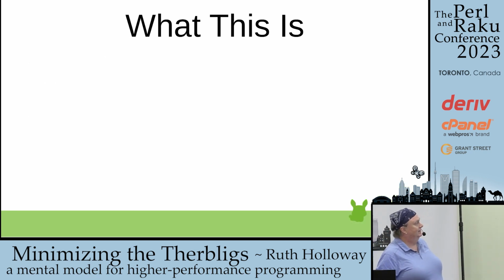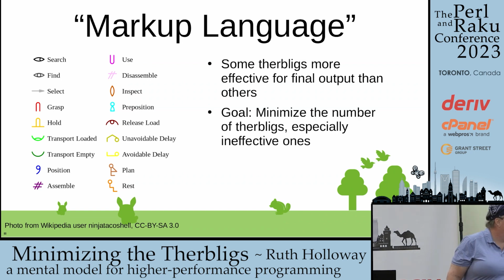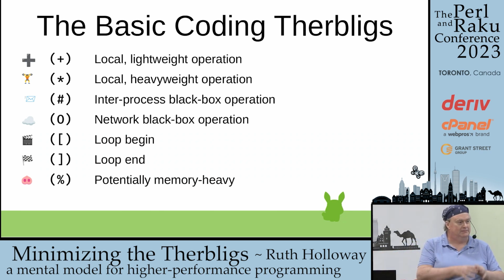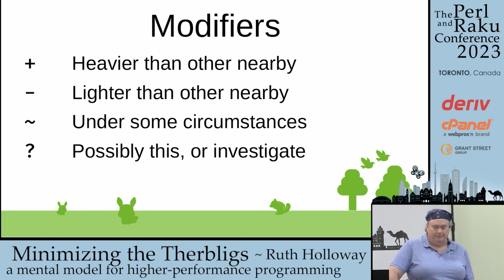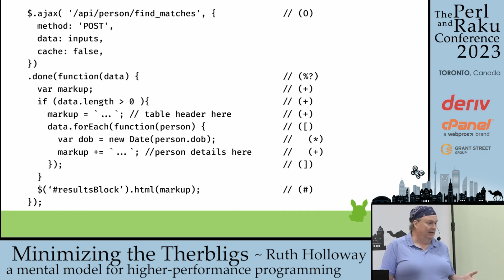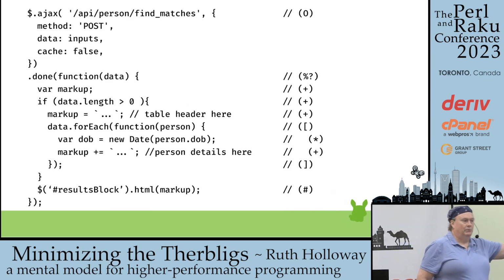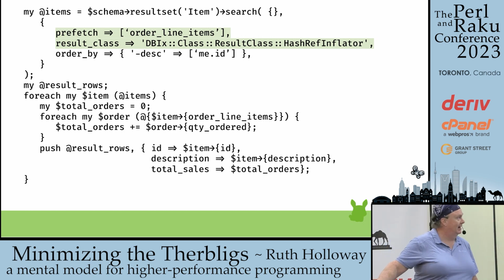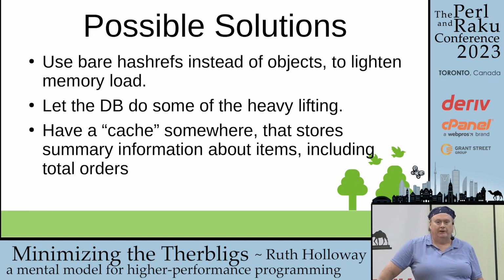Minimizing the Therbligs: for higher-performance programming - Ruth Holloway - TPRC 2023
In 1915, Frank and Lillian Gilbreth pioneered the science of time-motion study, and suggested sixteen fundamental actions, which they called therbligs, that an industrial worker could take at any given moment. This study became the basis of so many of our methods for efficiency in physical operations, but what about using the same conceptual model to improve the performance of our code?

In this talk, Ruth will show her own set of therbligs for programmatic operations, and show how they can be used to improve your code's overall performance incrementally. Examples in Perl and JavaScript will be shown, demonstrating use of the technique.